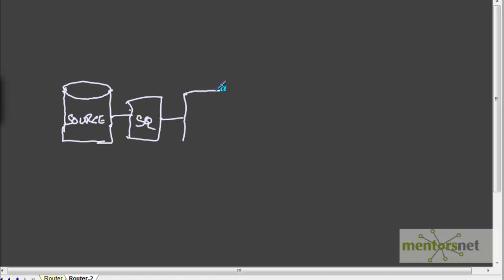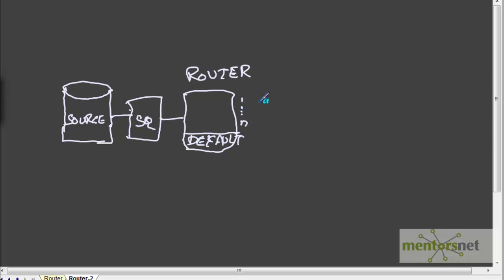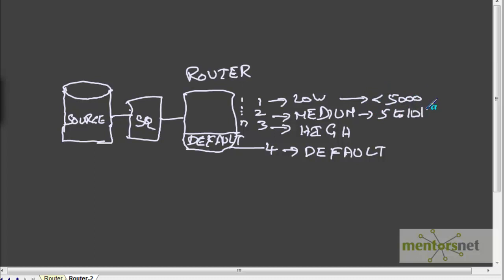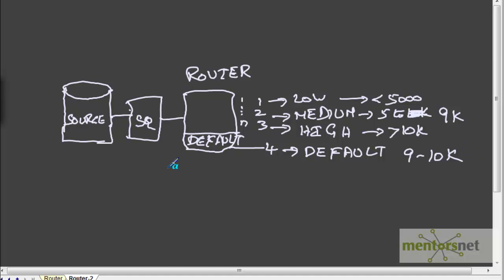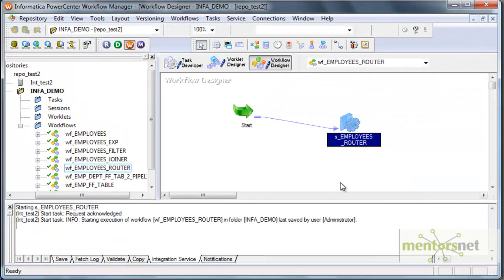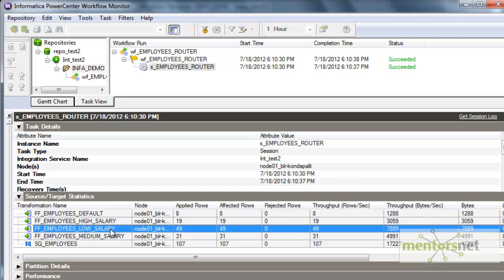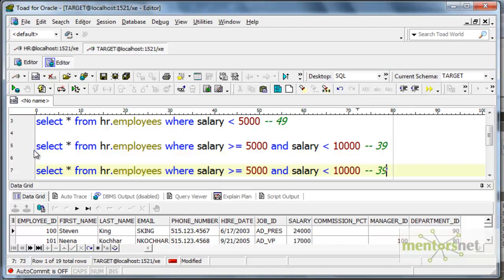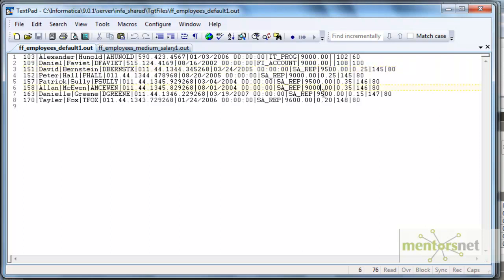INF 20: Router Transformation Part 2